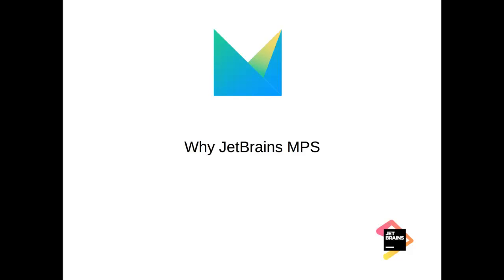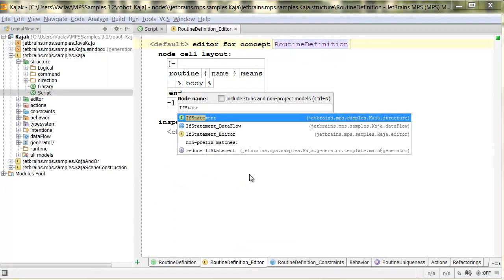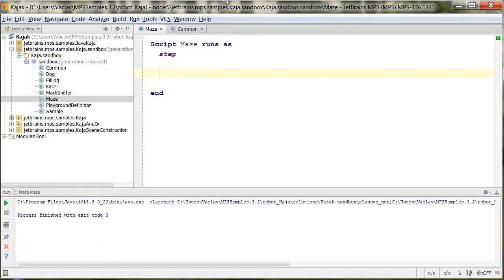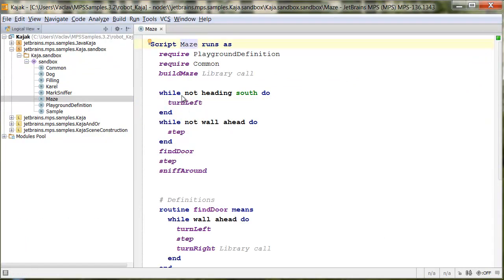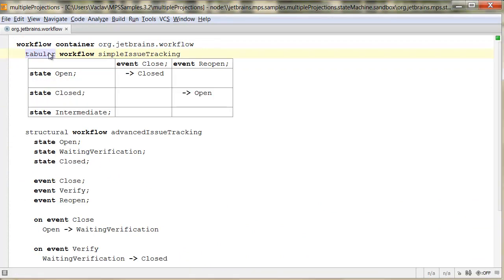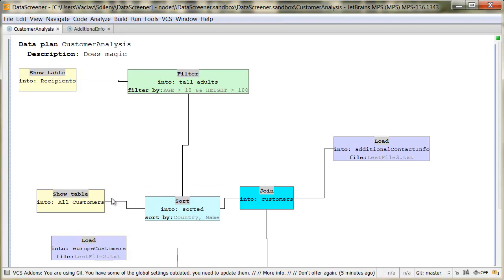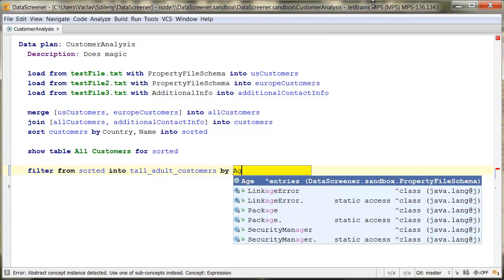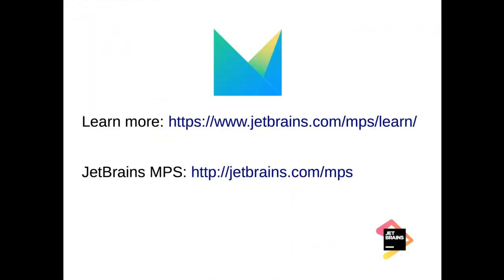Why JetBrains MPS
Watch this two-minute overview video to get an idea of what JetBrains MPS is and what you could use it for. This is the starting point to find out about the language workbench if you have never heard of it before.